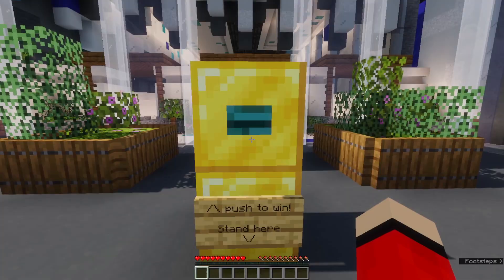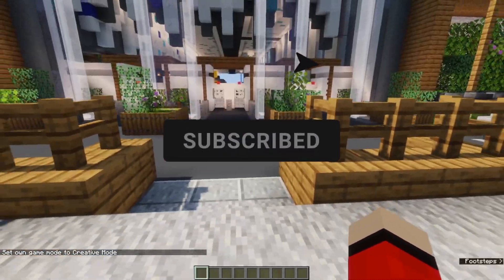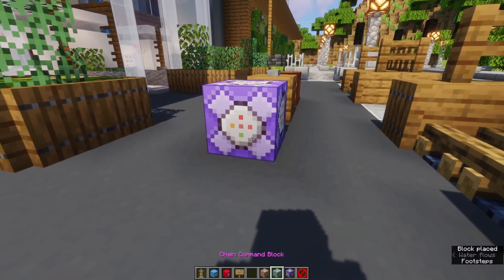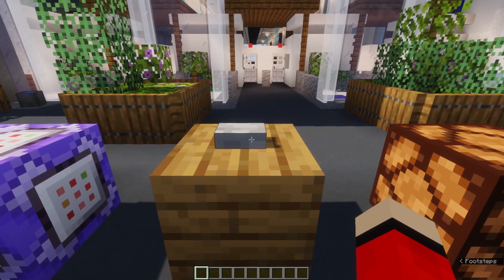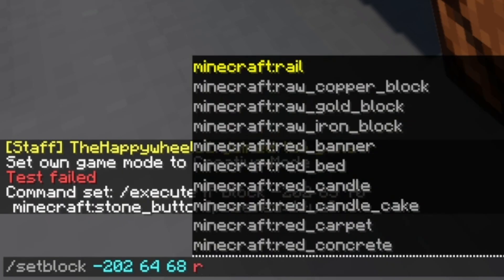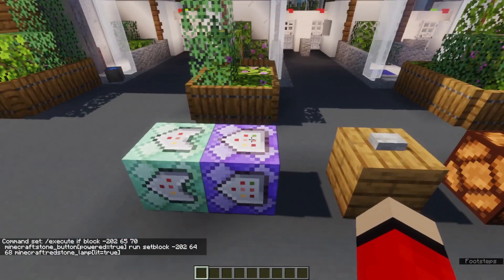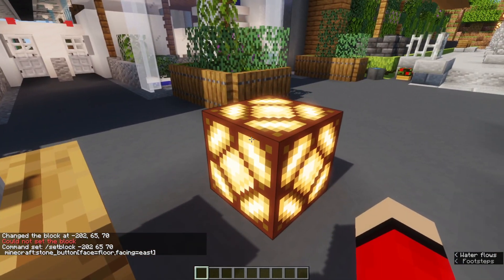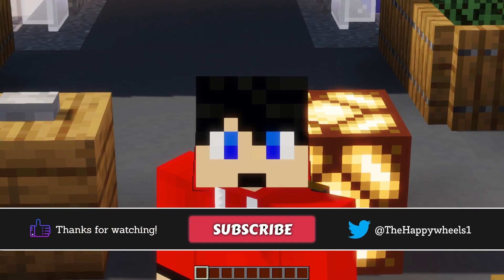WIRELESS Buttons With Command Blocks | Minecraft Java 1.18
► Detect right clicks in Minecraft Java Edition in a few simple steps.

🎵 MUSIC